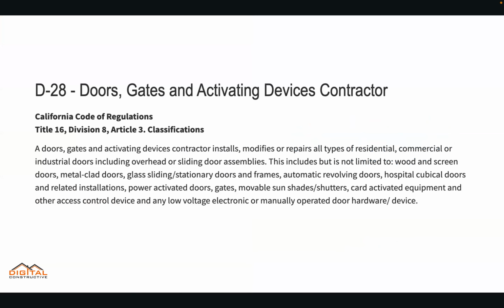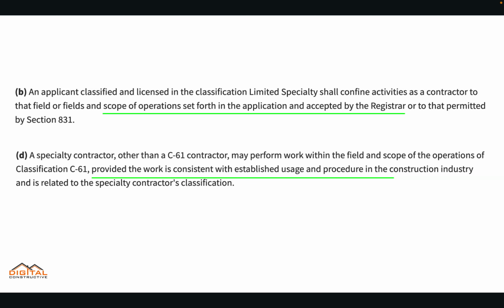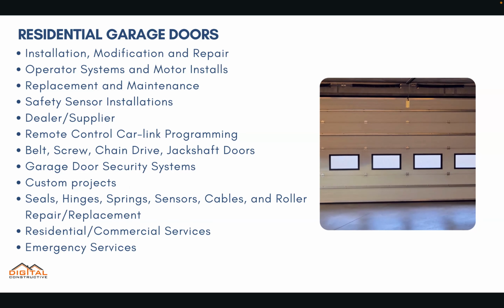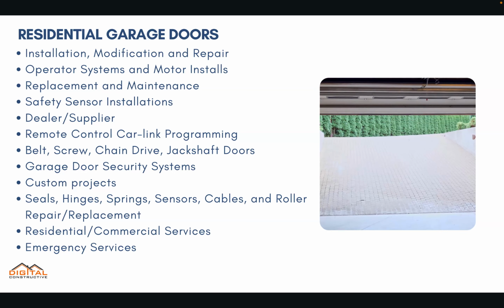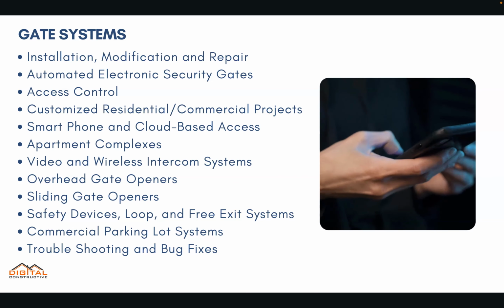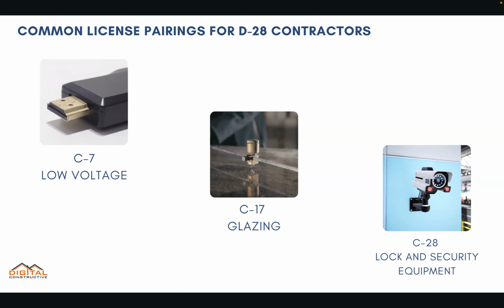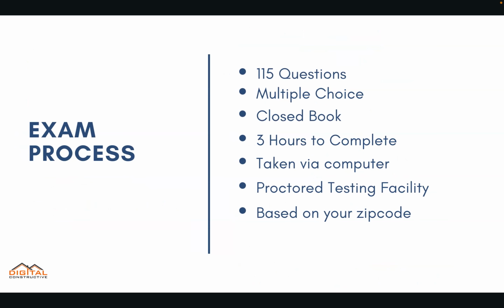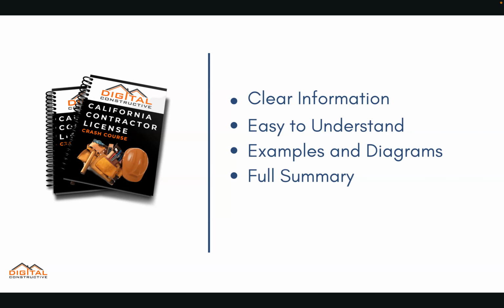What Can You Do With a D-28 License in California? Garage Door Contractors License CSLB Review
0:06 License Description
0:06 What is a C-61 classification?
0:39 Avoid issues from the CSLB
1:35 Residential Garage Doors
2:12 Gate Systems
2:44 Door Repair
3:01 Common Additional License Pairings
3:43 California Law & Business Exam
4:02 Exam Process
4:18 Math Skills
4:33 Complete License Course
5:02 Requirements, Application and Fees

D-28 - Doors, Gates, and Activating Devices Contractor

A doors, gates and activating devices contractor installs, modifies or repairs all types of residential, commercial or industrial doors including overhead or sliding door assemblies. This includes but is not limited to: wood and screen doors, metal-clad doors, glass sliding/stationary doors and frames, automatic revolving doors, hospital cubical doors and related installations, power activated doors, gates, movable sun shades/shutters, card activated equipment and other access control device and any low voltage electronic or manually operated door hardware/ device.

(a) Limited specialty is a specialty contractor classification limited to a field and scope of operations of specialty contracting for which an applicant is qualified other than any of the specialty contractor classifications listed and defined in this article.

(b) An applicant classified and licensed in the classification Limited Specialty shall confine activities as a contractor to that field or fields and scope of operations set forth in the application and accepted by the Registrar or to that permitted by Section 831.

(c) Upon issuance of a C-61 license, the Registrar shall endorse upon the face of the original license certificate the field and scope of operations in which the licensee has demonstrated qualifications.

(d) A specialty contractor, other than a C-61 contractor, may perform work within the field and scope of the operations of Classification C-61, provided the work is consistent with established usage and procedure in the construction industry and is related to the specialty contractor's classification.

The CSLB has listed the C-61 classifications into "D" subcategories for administrative tracking. The definitions for the "D" subcategories were developed by staff and approved by the Board as policy.

The information provided in this video does not, and is not intended to, constitute legal advice; instead, all information, content, and materials available on this site are for general informational purposes only. Always consult the (CSLB) Contractors State License Board to be certain about the scope of work within your contractor license classification.

To learn more about the jobs you can do with the D-28 license, check out